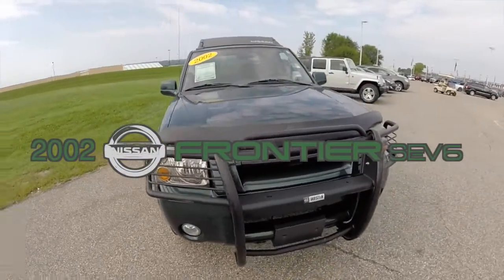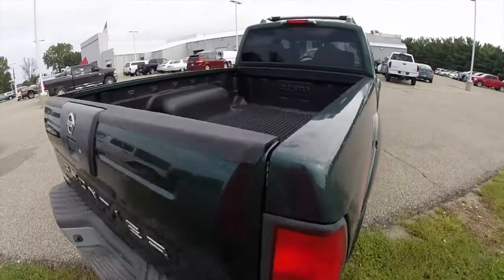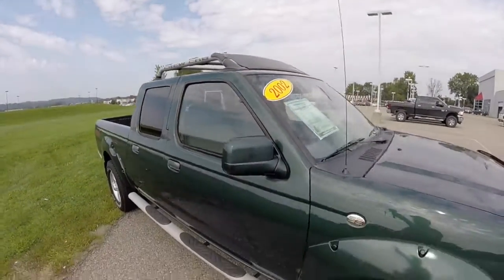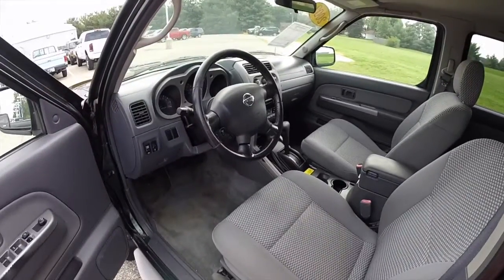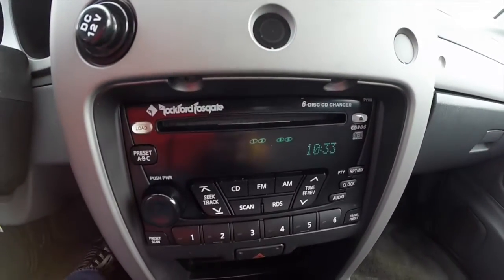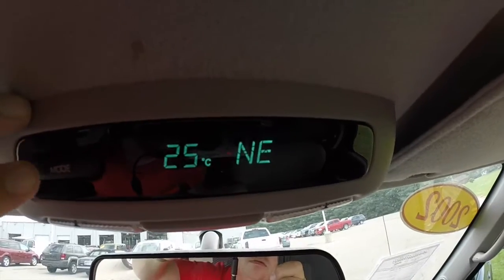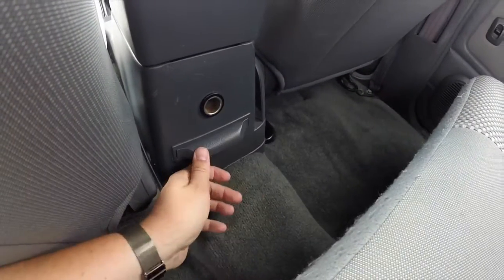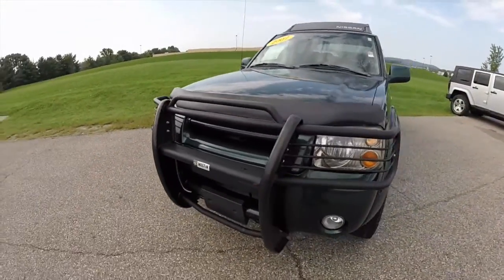2002 Nissan Frontier SE V6|17326B